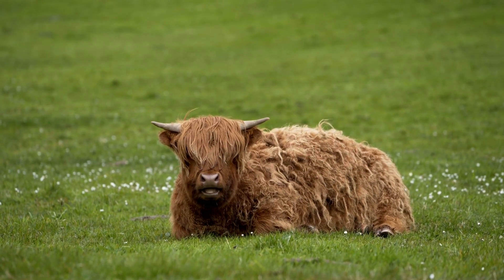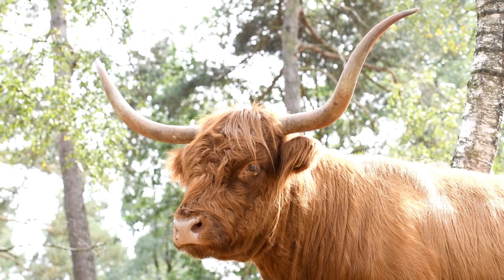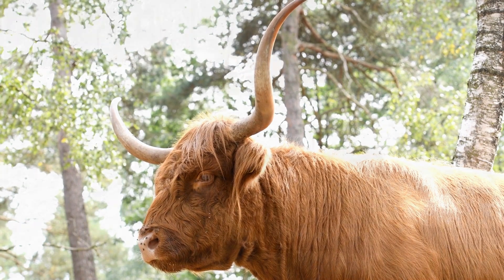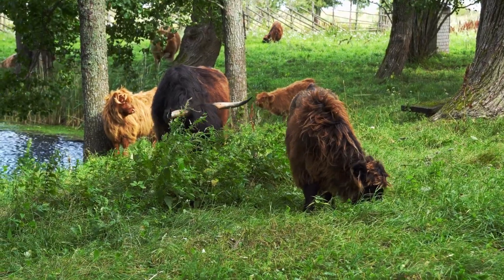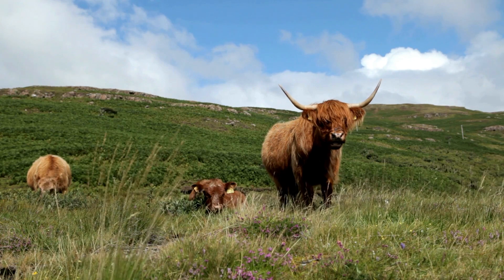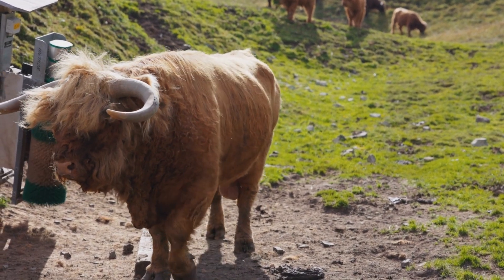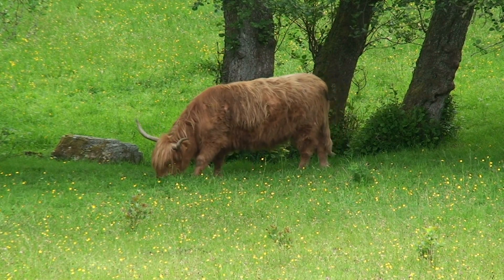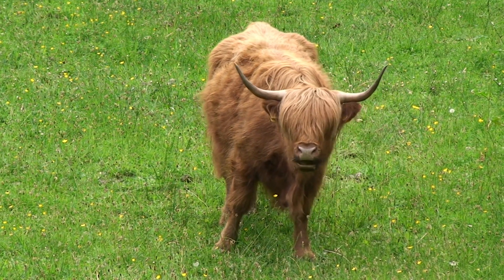Secrets of Scotland's Iconic Breed HIGHLAND COWS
In this video we'll be covering a few fascinating facts about Highland Cows.